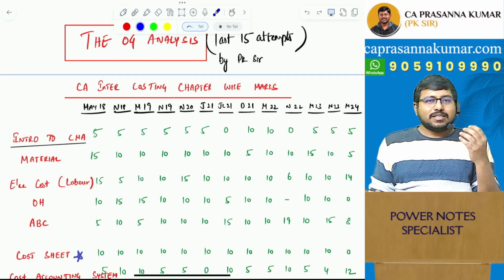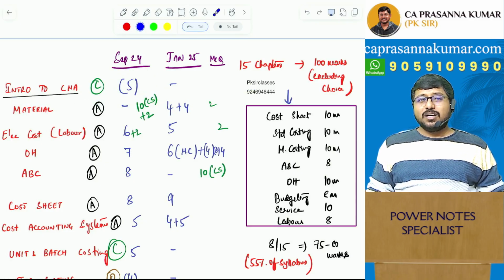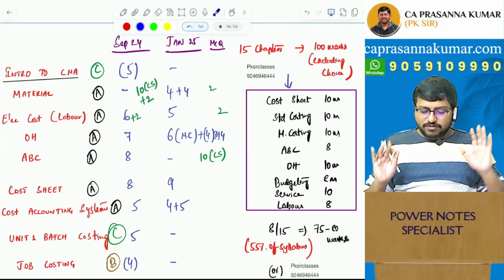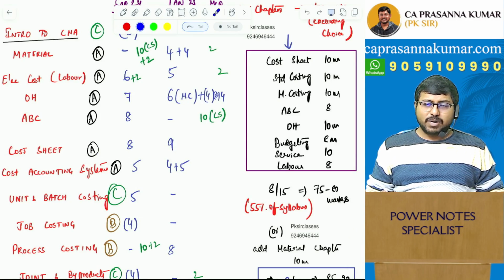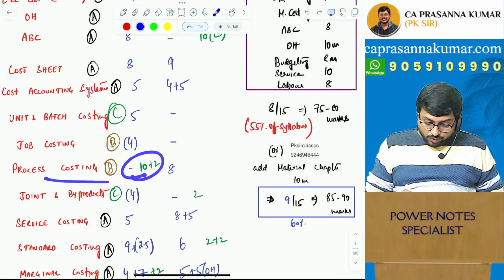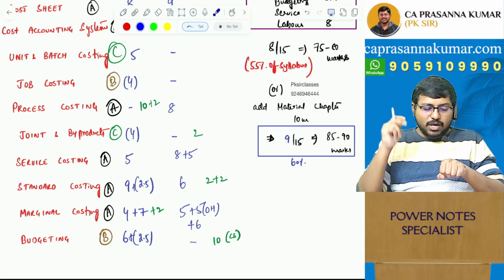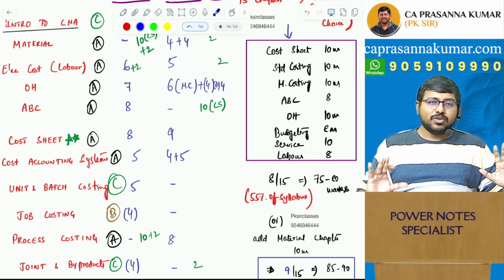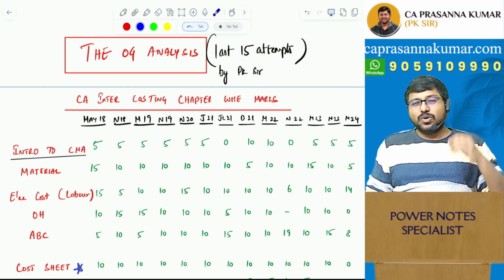CA Inter costing ABC Analysis For May 2025 exams/Important chapters by CA Prasanna Kumar(Pk sir)